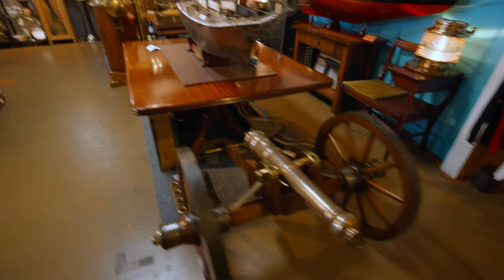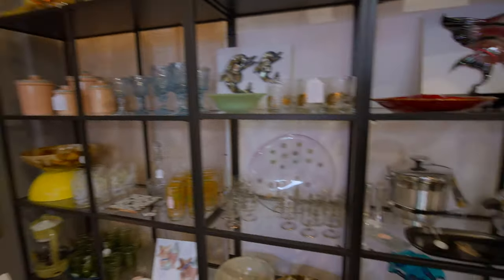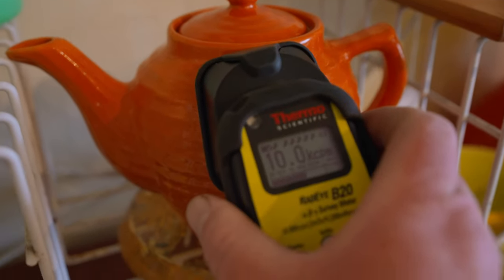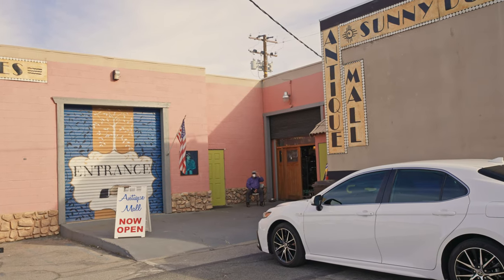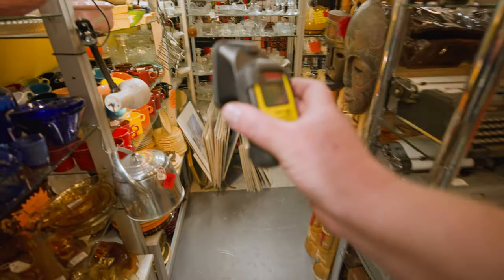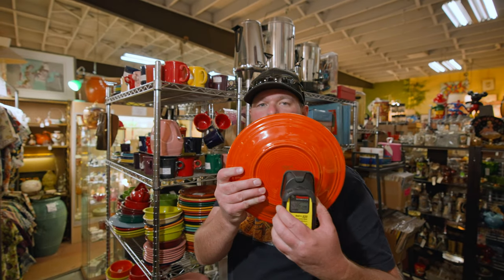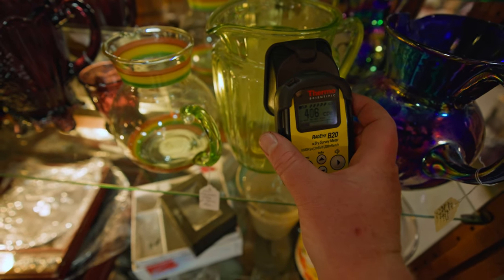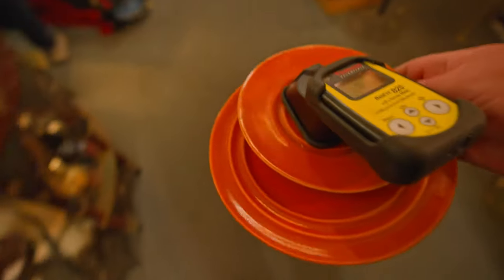Finding Radioactive Items from the Past in Palm Springs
In this video I explore some Palm Springs antique shops looking for radioactive items, which I find quite a bit.

Some of the radioactive items I find I sell on uraniumstore.com